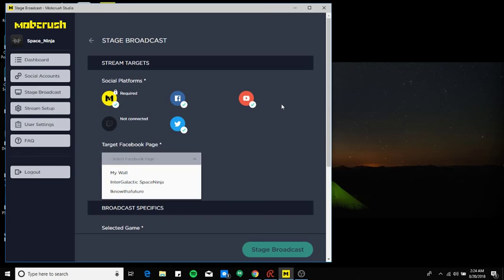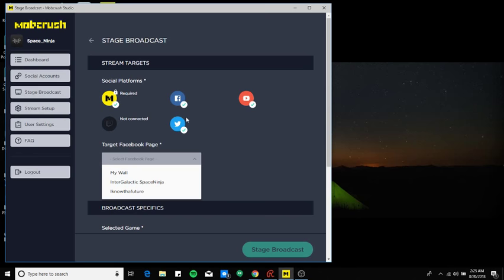How to live stream PS4 games With OBS on Facebook FREE!! with out no Capture Card!! 2018 August